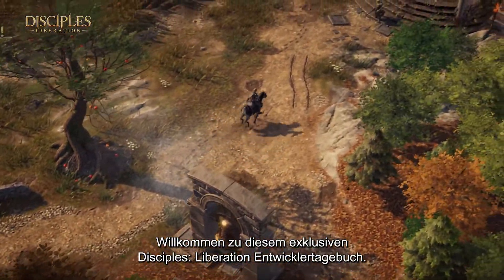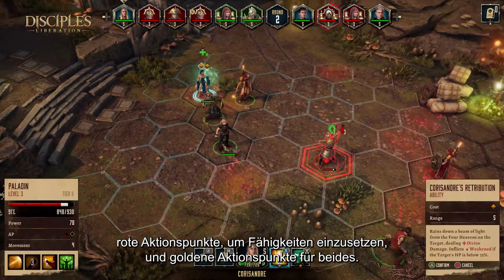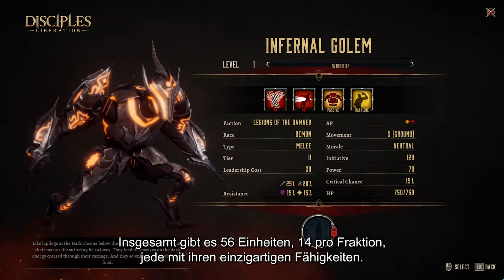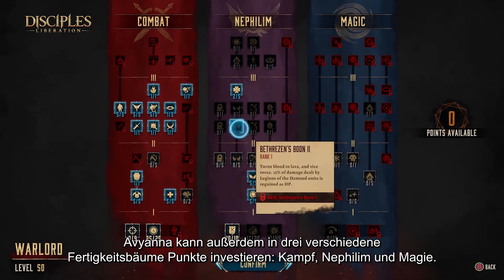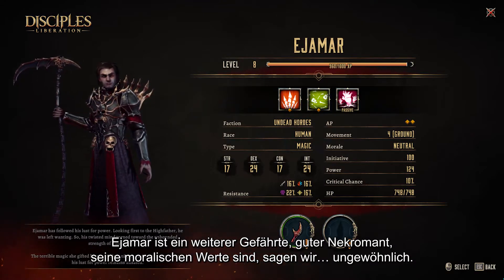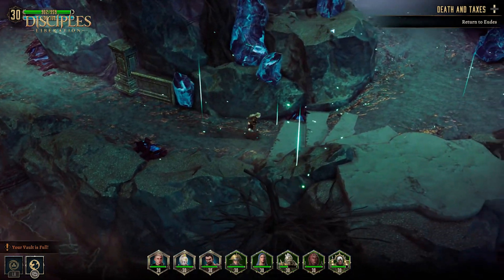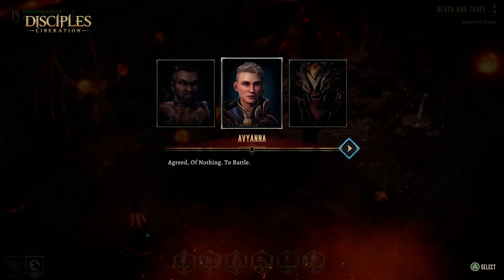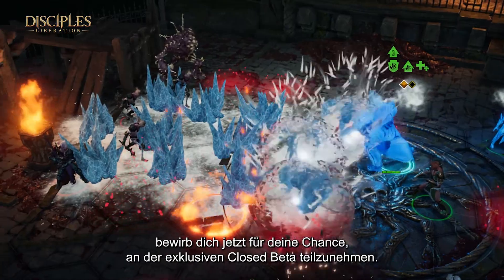Disciples: Liberation – Gameplay Reveal (DE)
In diesem Gameplay Reveal geben dir die Entwickler einen Einblick in die rundenbasierten Kämpfe, den Skilltree, die Gefährten und die Welt von Disciples: Liberation.

Disciples: Liberation ist ein Dark Fantasy Strategie-Rollenspiel mit rundenbasierten Kämpfen, in dem es an dir ist, die vom Krieg verheerten Länder Nevendaars zu befreien. Folge den verborgenen Fäden deiner eigenen Geschichte, in der keine Entscheidung ohne Konsequenzen bleibt und jeder falsche Schritt dein letzter sein könnte.

Erkunde eine detailreiche und düstere Welt und triff deine Wahl unter den Fraktionen Nevendaars, zerrissen zwischen den religiösen Fanatikern des menschlichen Imperiums und den ungezähmten Mächten der Untoten unter dem Befehl einer wahnsinnigen Königin. Schare Verbündete um dich, sammle Ressourcen, um deine Stadt auszubauen, nimm Einfluss auf das fragile politische Gleichgewicht und stelle dich bestialischen Kreaturen in komplexen rundenbasierten Schlachten.

Du allein schreibst deine Geschichte – deine Entscheidungen sind der Schlüssel für das Schicksal Nevendaars.

Kalypso Media veröffentlicht beliebte Strategiespiele wie die Tropico-Serie, Railway Empire, Commandos, Port Royale, Dungeons, Sudden Strike und weitere für PC, PlayStation®, Xbox® und Nintedo Switch™. Zu den kürzlich erschienenen Titeln gehören u.a. Spacebase Startopia, Port Royale 4, Tropico 6 – Nintendo Switch™ Edition, Commandos 2 – HD Remaster und Praetorians – HD Remaster, Railway Empire – Nintendo Switch™ Edition und Dungeons 3 – Complete Collection.